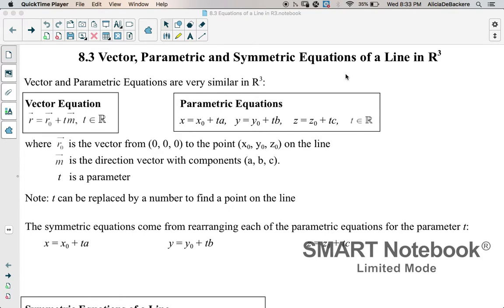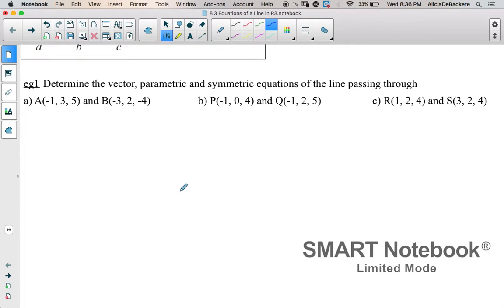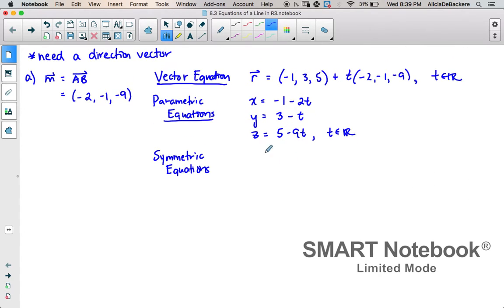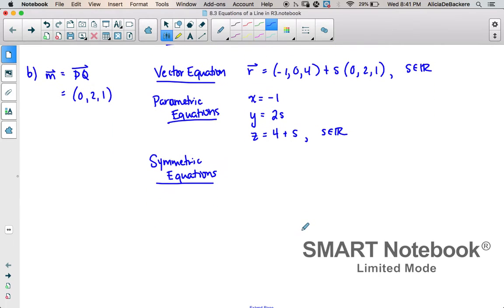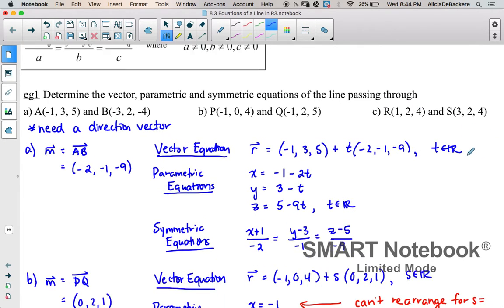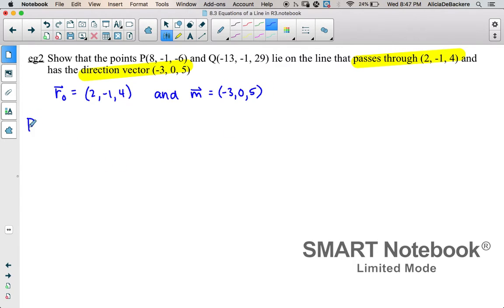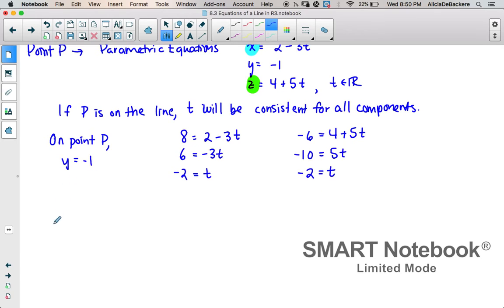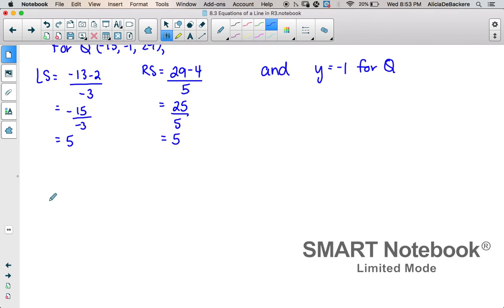8.3 Equations of a Line in R3